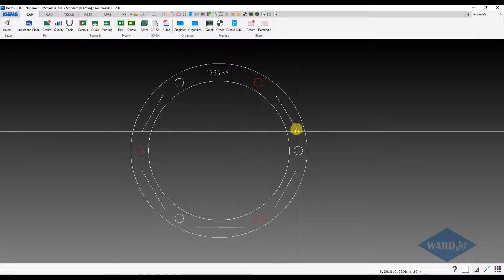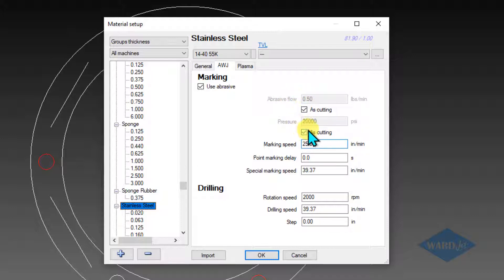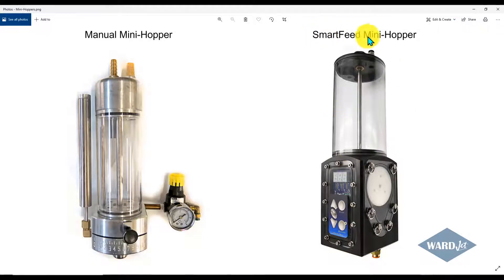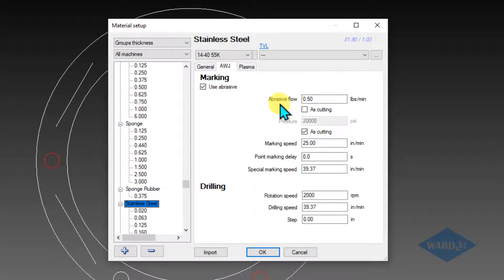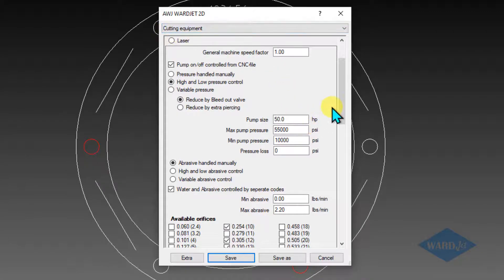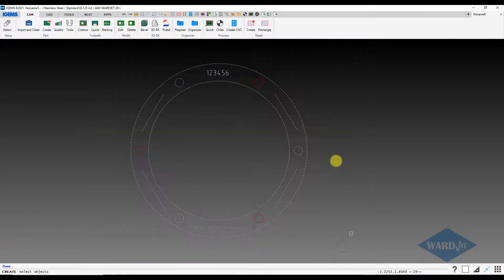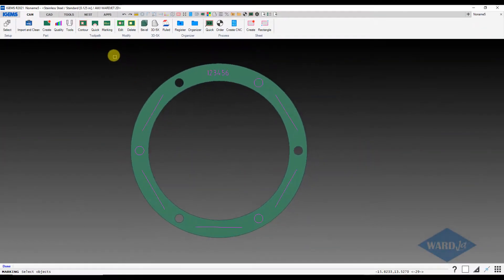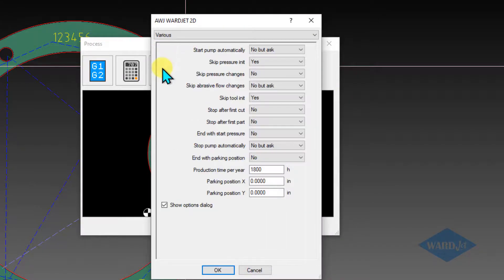How to Program Marking in WARDJet's IGEMS Software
When processing material with your waterjet, it might be helpful to mark a part number on a part, bend line, or some other feature. This video walks you through how to program marking in IGEMS. Marking can be done with or without abrasive, depending on how deep you want the marking to be. Pressure and speed are the other variables that can be adjusted to give you the effect you are looking for. It is a bit of trial and error. There are no hard and fast parameters for marking. It is very application and material-dependent. Marking is a bit messy since the water (and optional abrasive) has nowhere to go. Be sure to have the splash disc or blue plunger cover on the head to minimize mess.